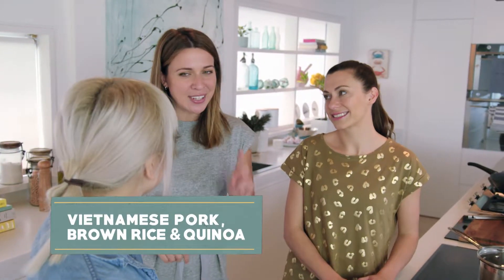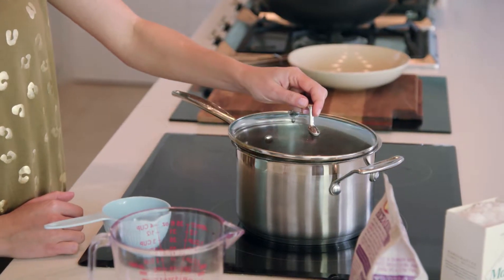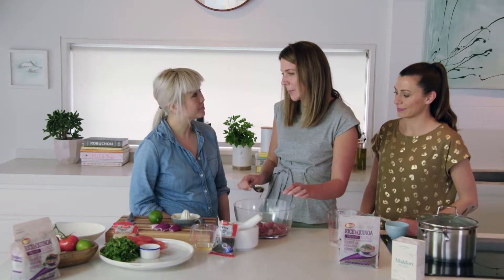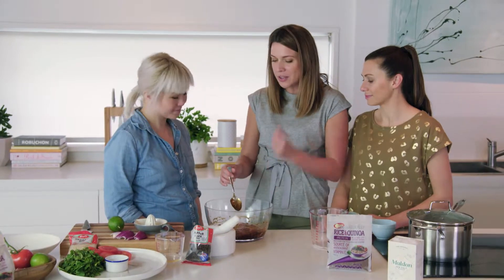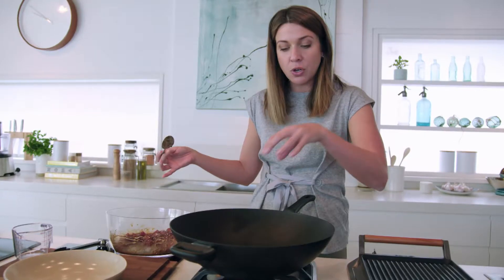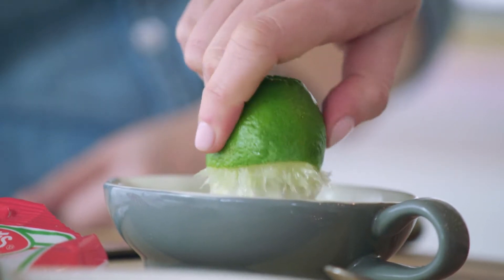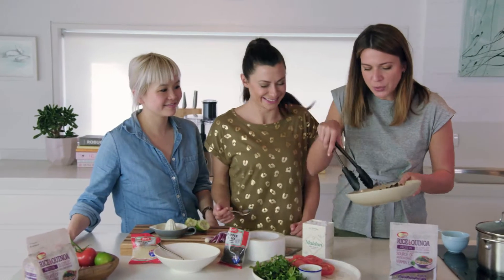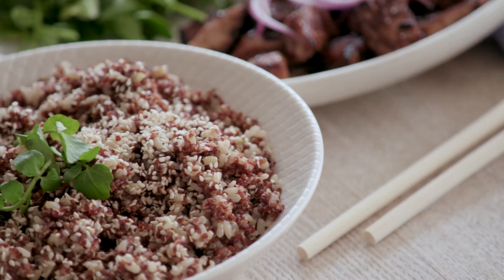Sammy and Bella's Kitchen Rescue - Vietnamese Shaking Pork